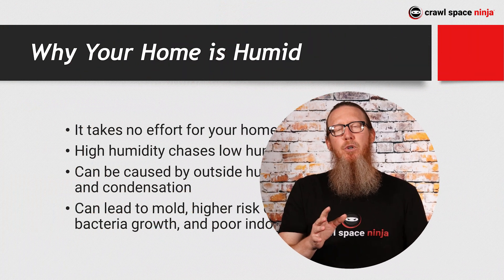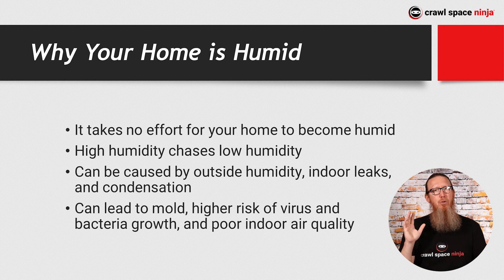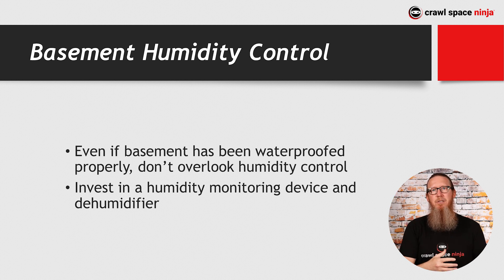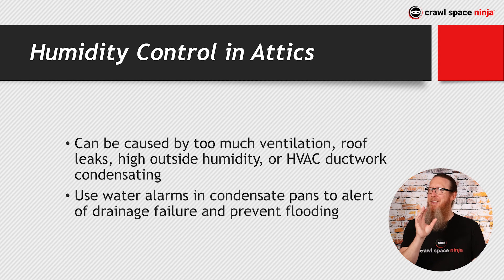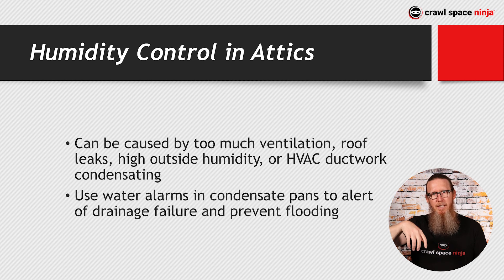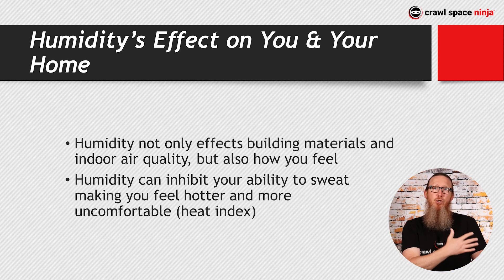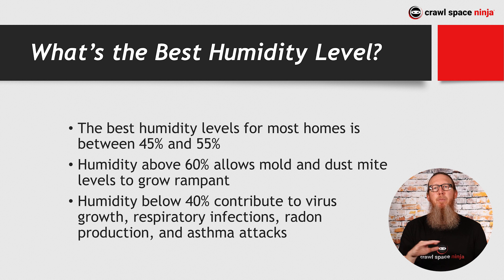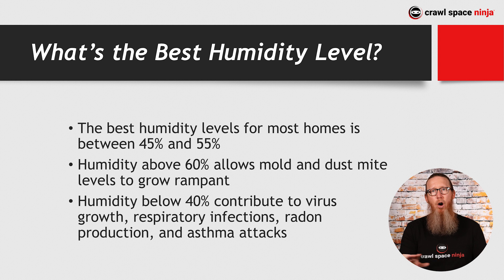High Humidity Is Seriously Damaging Your Home's Structure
Is HIGH HUMIDITY Secretly Destroying Your Home? Are you unknowingly inviting moisture-related disasters into your home? High humidity can lead to a plethora of problems, from mold and mildew growth to warping wood and peeling paint. In this video, we'll explore the often-overlooked consequences of high humidity and provide you with practical tips to identify and mitigate its destructive effects. From musty odors to structural damage, we'll cover it all. Learn how to protect your home and your family's health from the silent threat of high humidity.

✅ Basement Waterproofing
✅ Foundation Repair
✅ Mold Remediation
✅ Indoor Air Quality
✅ Air Purification
✅ Dehumidifiers & Ventilation

0:00 Introduction
0:47 Why Your Home is Humid
2:22 Basement Humidity Control
4:03 Humidity Control in Attics
5:42 Humidity's Effects on You & Your Home
7:31 What's the Best Humidity Level
8:39 Garage Humidity Can Effect the Living Space
10:19 Crawl Space Humidity Control
11:52 Humidity Control in Living Spaces